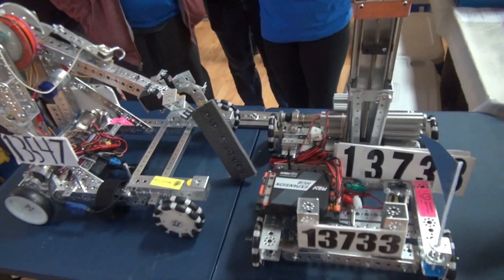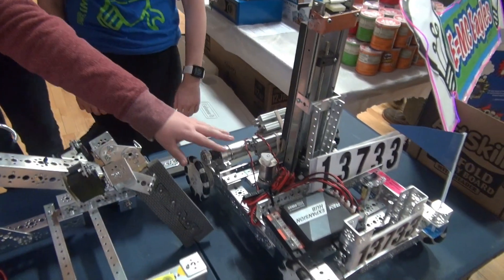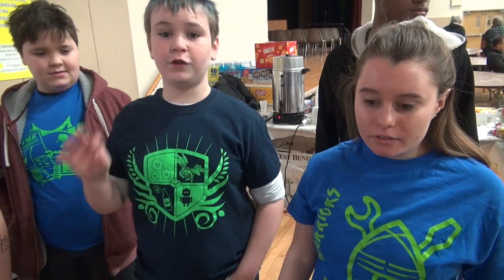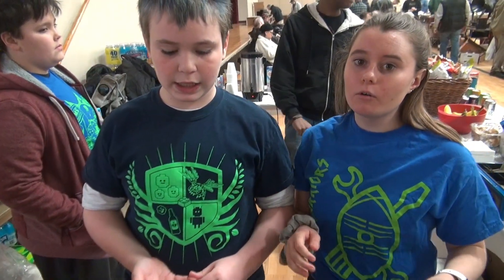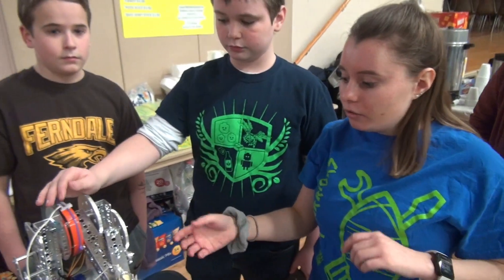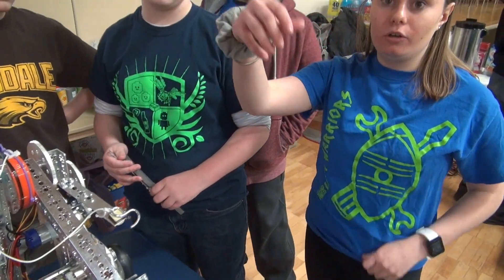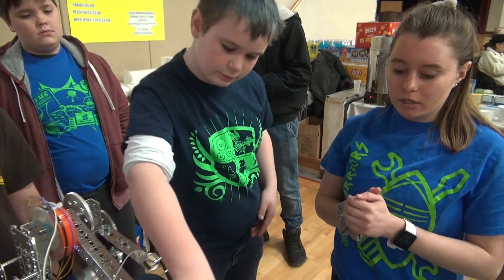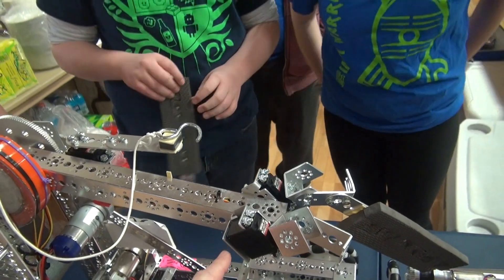Ferndale school Robotics Kids making robots Engineer's in training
I ran across these kids at the Farmington Hills antique radio show. They were running the concession stand plus demonstrating there art of robotics/mechanics/software. I was very impressed with there knowledge and dedication. Really gave me hope for the future generation. Check out what they have created! D-lab enjoys supporting technology, yes even if it isn't driven by tubes!